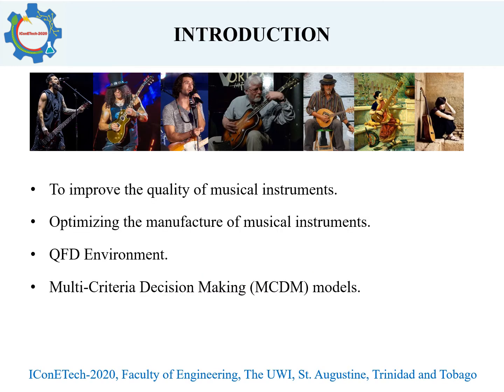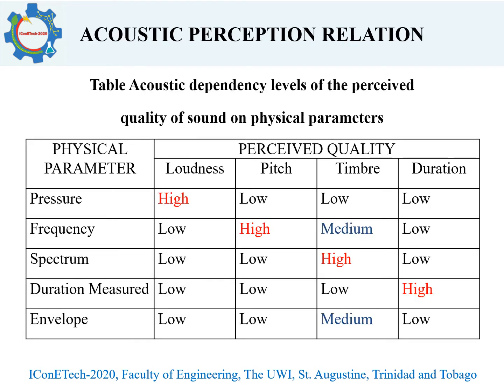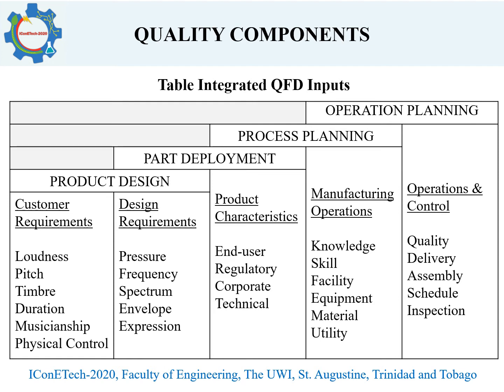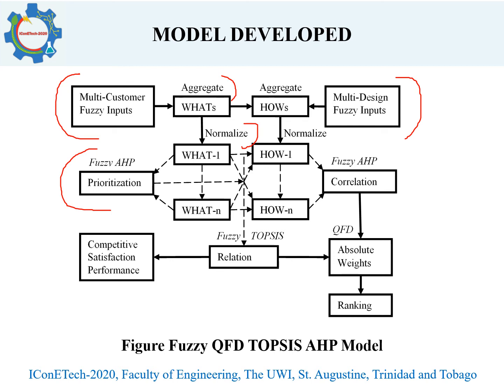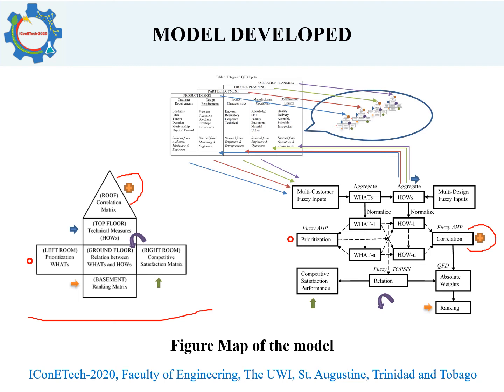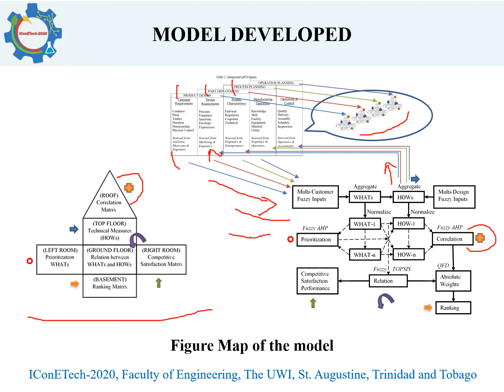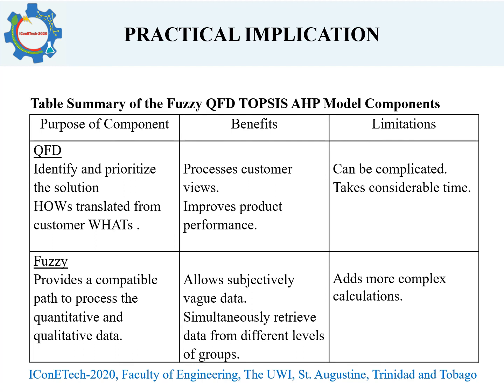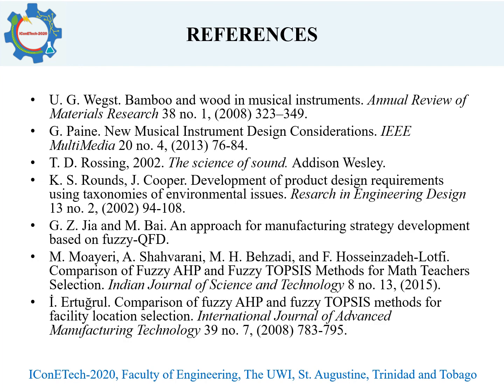APPLYING FUZZY QFD MCDM TO EVALUATE MUSICAL INSTRUMENTS Peter Poon Chong and Terrence R.M. Lalla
This paper exhibits a method to improve the quality of musical instruments with the application of two Multi-Criteria Decision Making models, Technique of Order Preference by Similarity to Ideal Solution (TOPSIS) and Analytic Hierarchy Process (AHP) in a quality function deployment (QFD) environment. A fuzzy analysis approach was also included to accommodate qualitative data in music. The QFD was constructed with literature based on optimizing the manufacture of musical instruments. At this phase of the research, the paper focused on the physical parameters and perceived qualities of musical instruments. The proposed modified QFD was developed to identify the product features chosen by the market and aid the manufacture of musical instruments. A standard QFD recognized and scored factors to develop and manufacture musical instruments. It accommodated some core engineering variables for the musical instruments but overlooked some feature stakeholder needs. For example, the musician may not have 100% gratification while playing the instrument as the manufacturer fails to capture acoustic features to psychologically satisfy the musician’s audience. Using fuzzy logic, QFD and MCDM increased the model performance by expanding the data set. It offered the manufacturer of musical instruments a mode to capture and analyse behavioural linguistic data covering more customer requirements. Hence, the approach increased the range to correlate the physical features and psychological behaviours of musical instruments. It allowed non-technical persons to provide an improved form of reliable